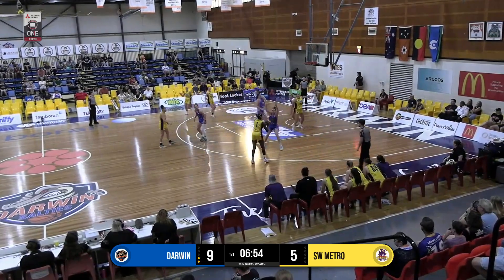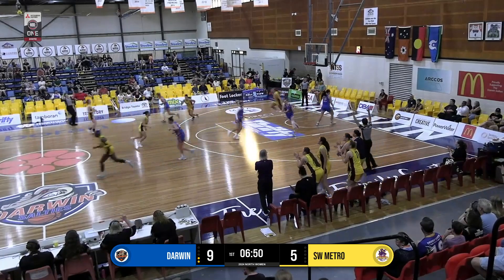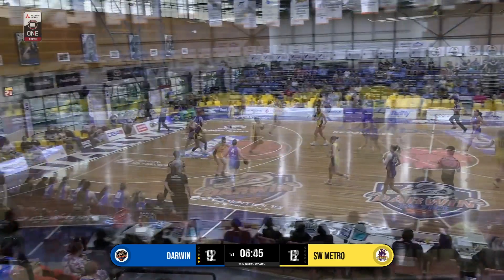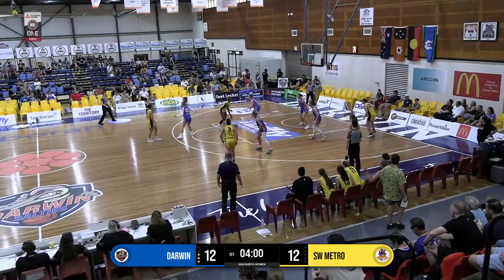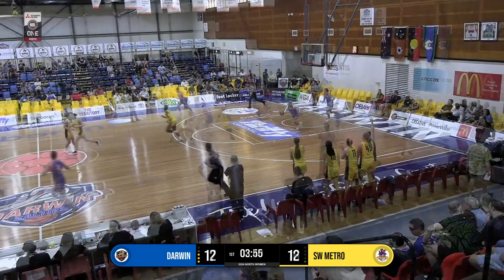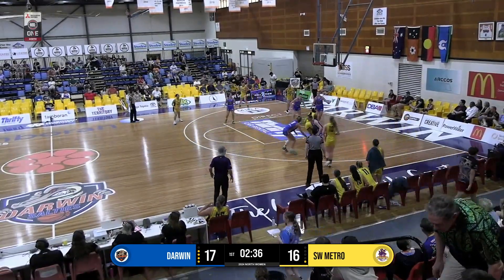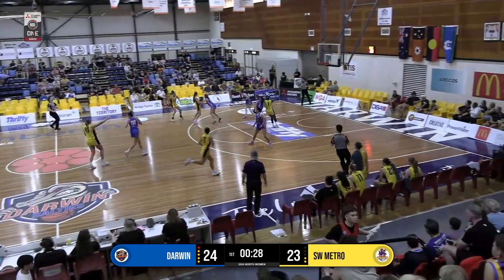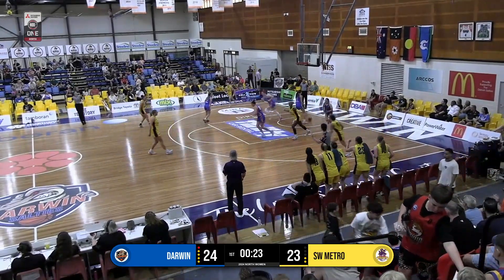Leah Scott with 25 Points vs. Darwin